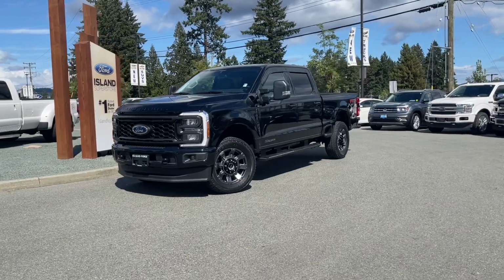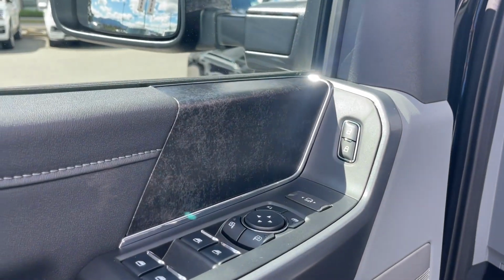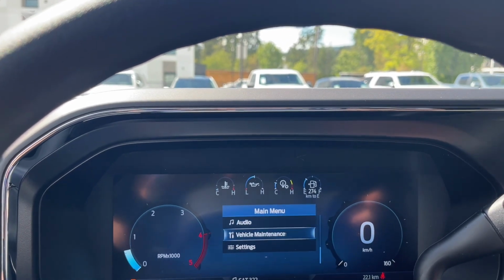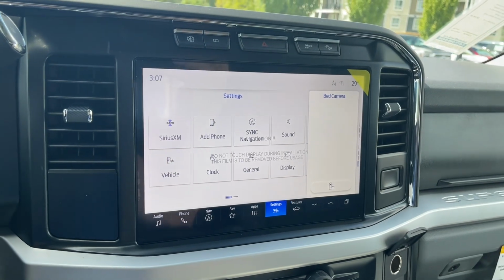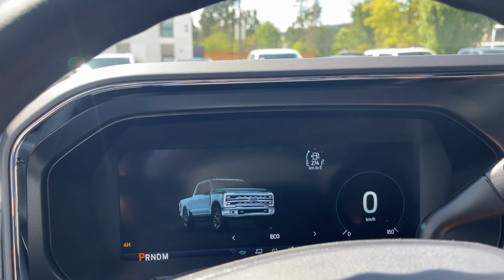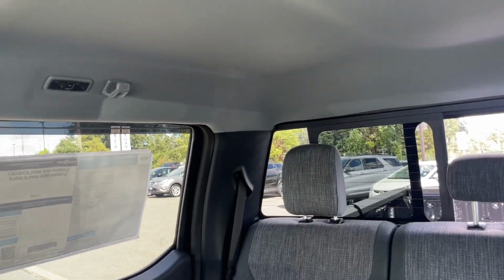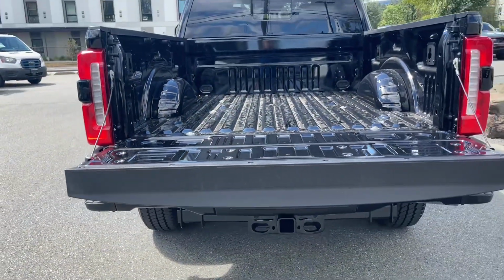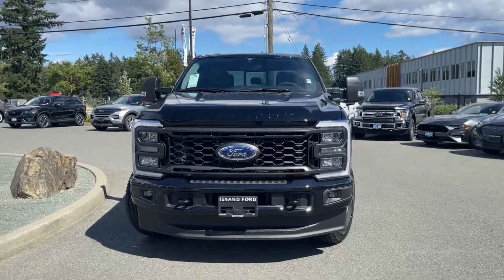2023 Ford F-350 XLT + Power Sliding Rear Window, NAV, Trailer Tow Mirrors Review | Island Ford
Come down today to check out this 2023 Ford F-350 XLT! This 2023 Ford F-350 XLT has an Agate Black exterior and Medium Dark Slate cloth interior with seating for 5. Equipped with a 6.7L Power Stroke Diesel V8 Engine paired with 4x4 to tackle any road conditions. The XLT Premium package adds in Navigation System, Sirius XM, Powerscope trailer tow mirrors, B & O premium audio, BLIS (Blind Spot Information System), Reverse sensing, remote start, 360 degree camera and heated front seats.  The FX4 Off Road package adds in Skid plates. Get comfortable with power adjustable brake and gas pedal, upfitter switches and 410 amp alternator to add in the must have's like a winch or extra lighting.   Dark Gray painted 20 inch wheels finishes off the look of your F-30 and the Sport Appearance Package adds in platform running boards and LED Lighting. Your Vehicle is equipped with FordPass Connect which allows you to utilize the Ford Pass app to securely lock and unlock your vehicle as well as other features from the app. Additionally it provides connectivity to WIFi Hotspot for up to 10 devices (Data charges apply, see dealer for details).

BC's Best Payments ends August 31st, 2023.We are BCs #1 Rated Ford Dealer, let us show why by earning the opportunity to do business with you. If you have no credit, bad credit or rebuilding your credit let our finance specialists help you purchase the perfect vehicle. If you're from the mainland, we'll cover your BC Ferries fare with the purchase of a vehicle.    Vehicle pricing is net of all available and applicable Ford Motor Company of Canada discounts, which include delivery allowance, non-stackable cash purchase assistance and all other types of loyalty or cash alternative offers. If applicable, the vehicle price will reflect our most popular accessories installed on the vehicle, Island Package accessories bundles range from $95 to $2,595 depending on model. Vehicle may not qualify for subvented APR financing because of the applied cash discounts. Price is plus $699 Documentation Fee, $299 Key & Remote Exchange voluntary program and is subject to additional government levies, PPSA fees and applicable taxes.  Prices, product specifications and other information shown on this site are for information purposes only, are subject to change at any time without obligation, and may not be completely up to date or accurate. While we do try to ensure the accuracy of our inventory listings, it is possible that it is inaccurate due to human error. Dealer # 40142.